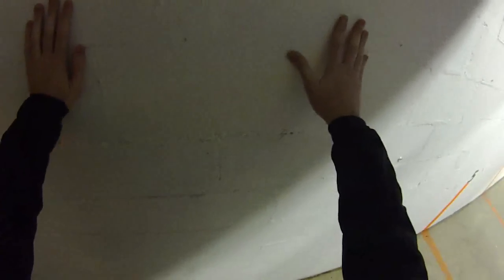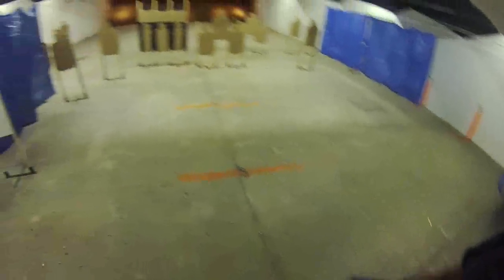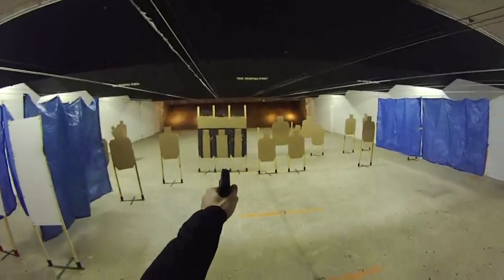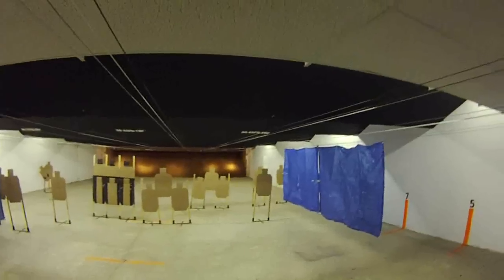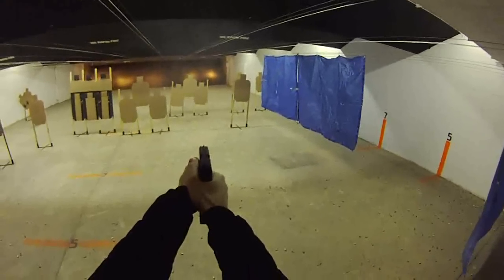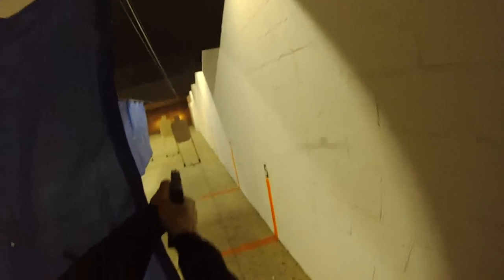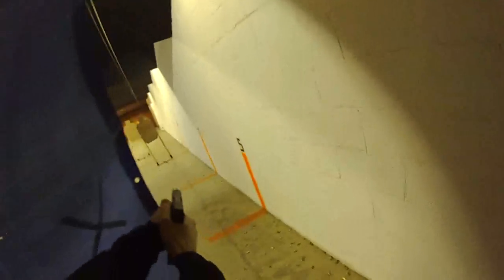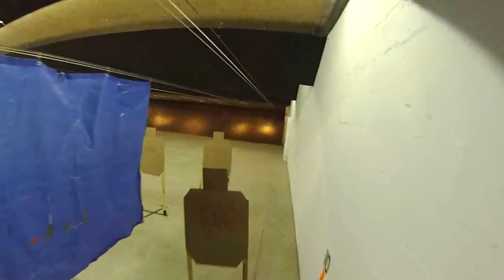Jim D. IDPA - 12/26/11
IDPA match on 12/26/11.  Gun is 2nd gen Glock 17 (stippled) with Defoor sights (painted front sight), carried IWB at 3:00 in a Tracker Dan IWB holster. Cover garment got caught on the magazine which is why the first reload was a little slow.  Filmed on a ContourRoam mounted to ear protection.